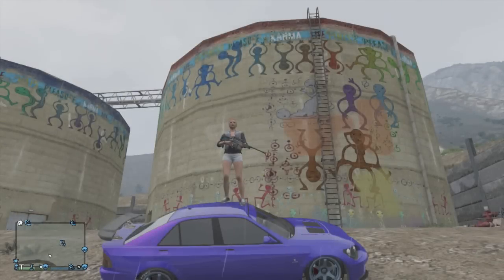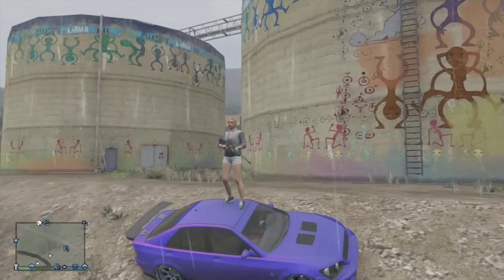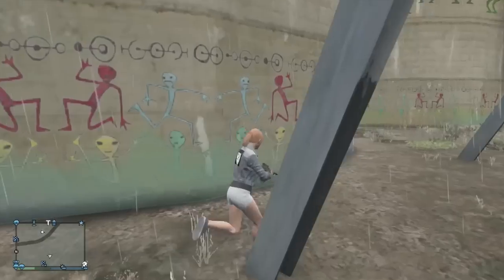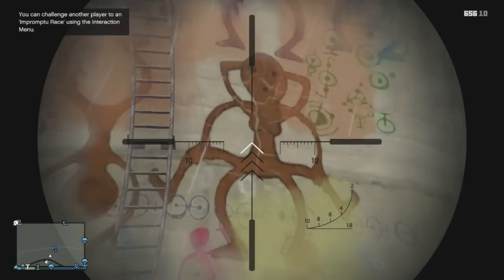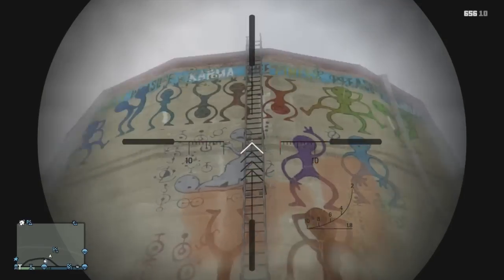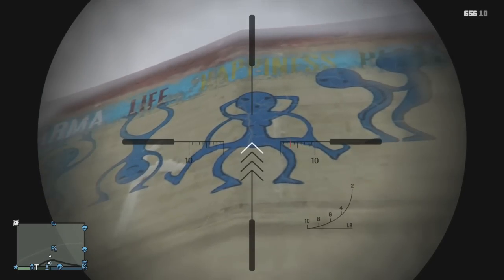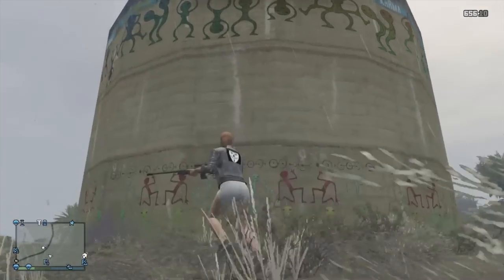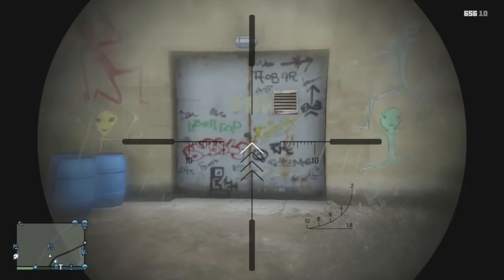GTA 5 Online - Hidden "Alien Painting Easter Egg"! Secret Alien Mural on GTA 5! (GTA 5 Easter Egg)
GTA 5 Online - Alien Painting Easter Egg! Please "like!"

A new hidden Alien Painting Easter Egg can be found on GTA 5 Online! To find this painting/mural of aliens, first head over to the location of this easter egg on your map, as shown on the video. Not many people - if any - have uploaded this new alien easter egg, so have a look for yourselves and leave a comment below on what you think some of the alien symbols and alien drawings mean! Could this be more hints to aliens on GTA 5 that we have yet to discover, like what we saw with the alien hideout? What do you think about this hidden alien painting/mural easter egg on GTA 5 Online overall?

Gamertag/PSN: MissGirlGaming/surfah00

GG